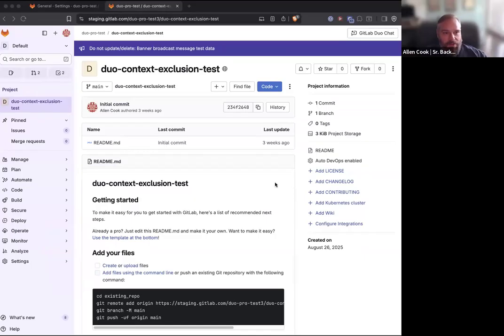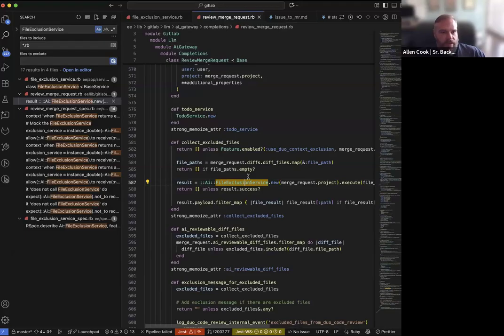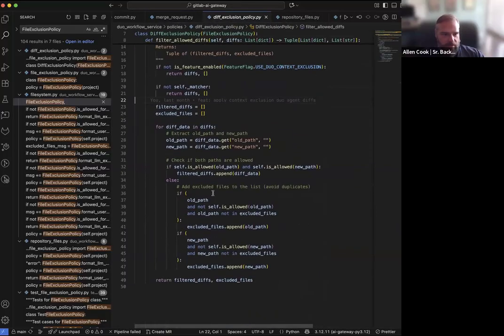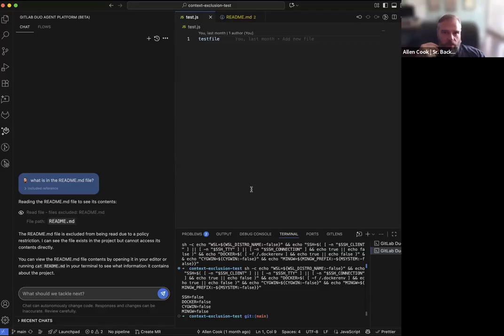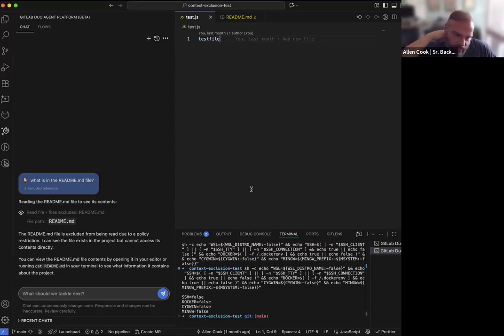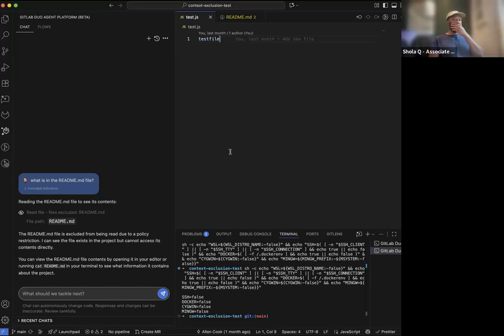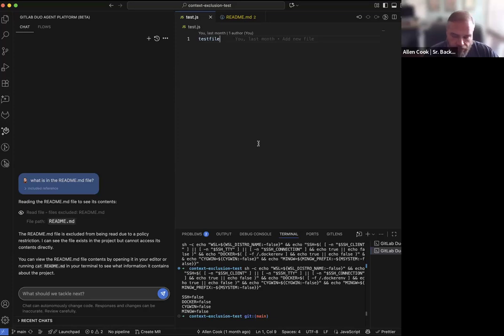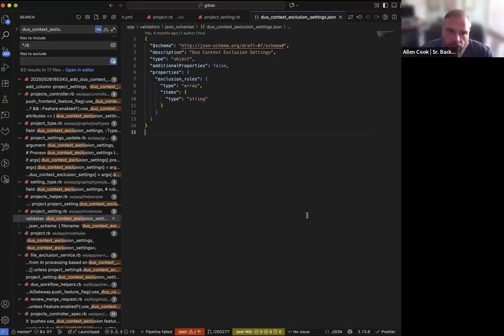Duo Context Exclusion - Code Creation Spotlight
The AI Code Creation team met to learn about the Duo Context Exclusion project including a demo, implementation details, and follow-up questions.